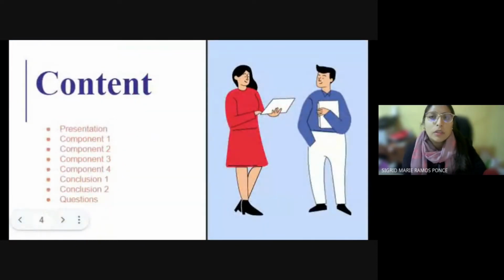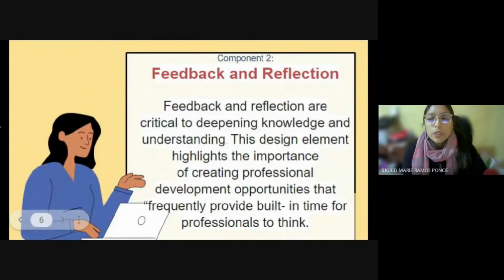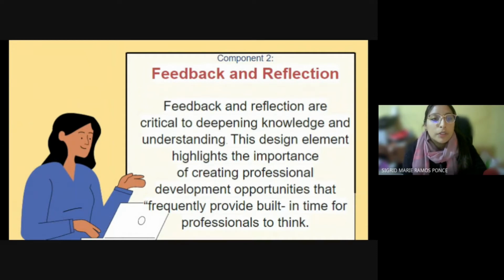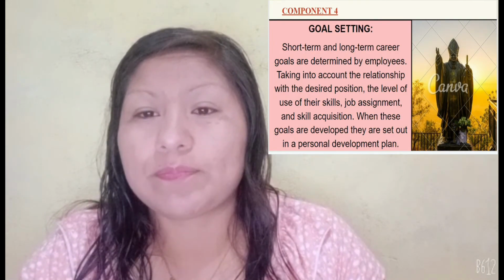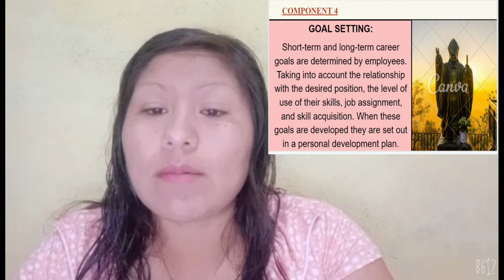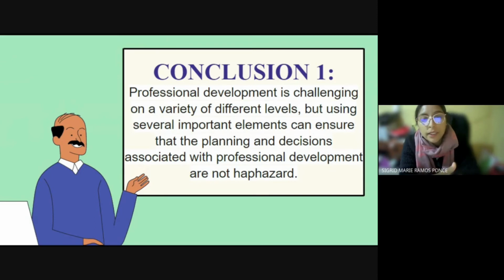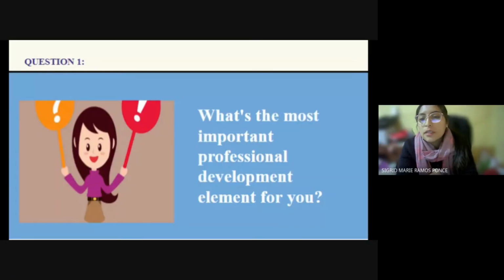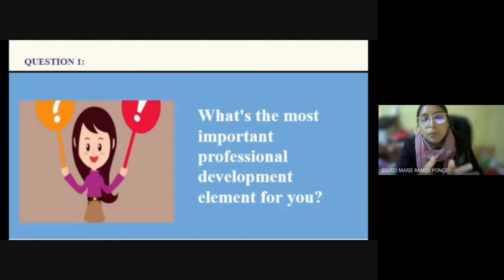PA 2 CONVERSATION CLASS